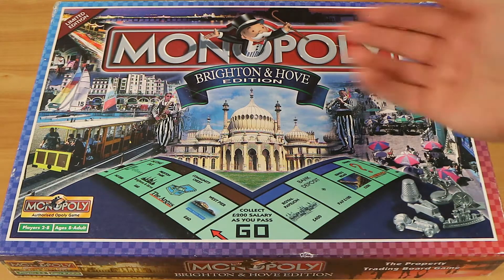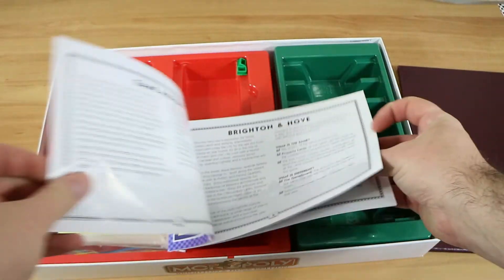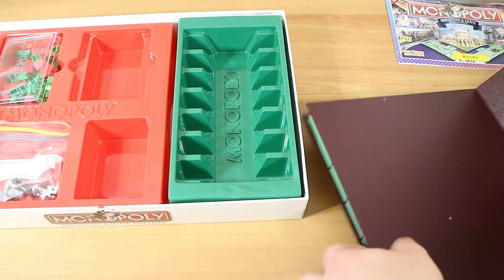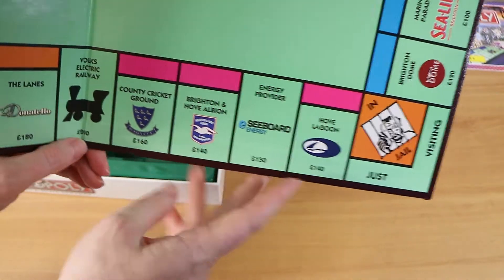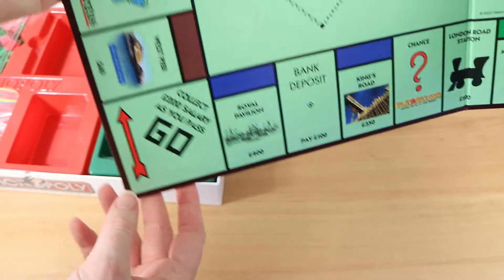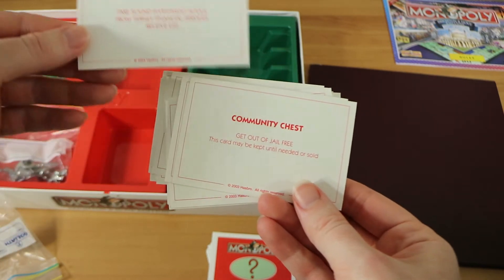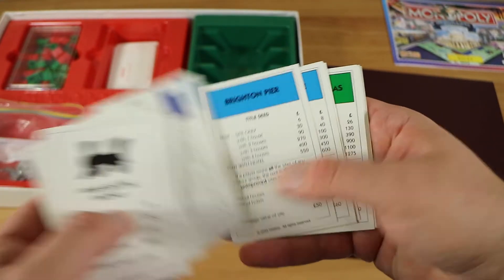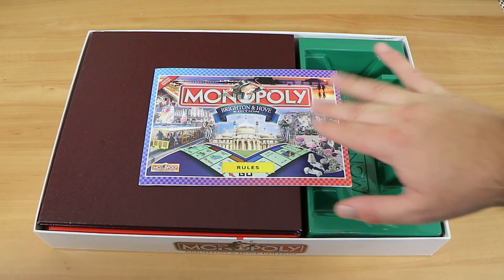Monopoly Brighton & Hove Edition Board Game Review! | Board Game Night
We review the Brighton & Hove Edition of Monopoly!